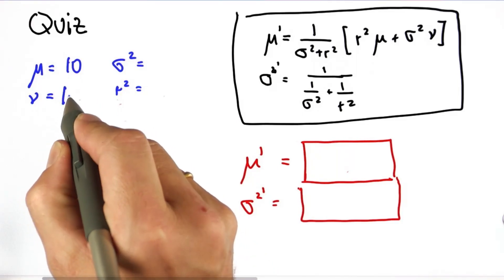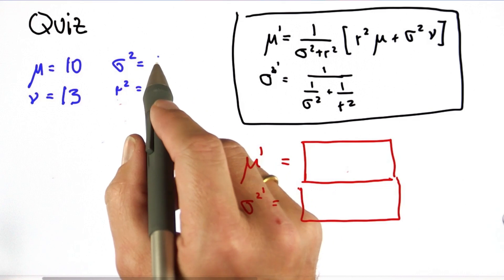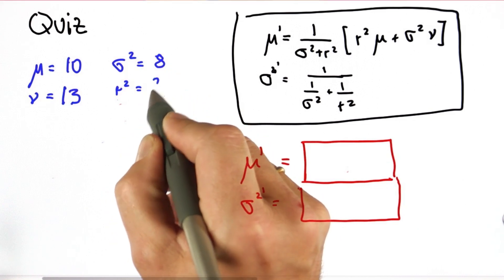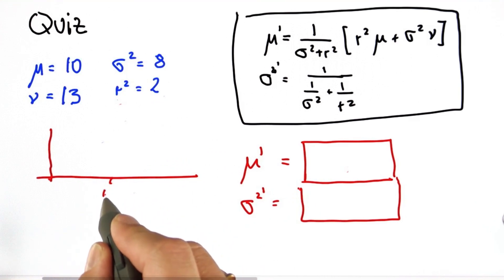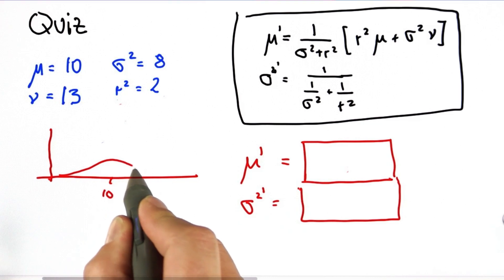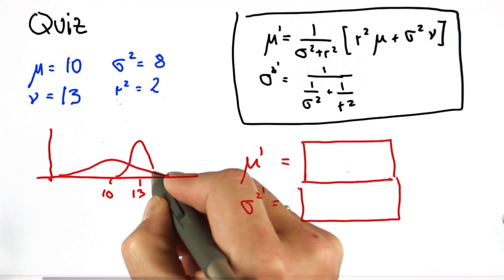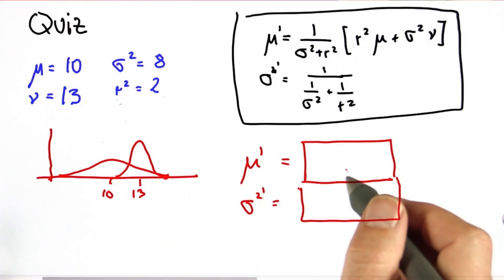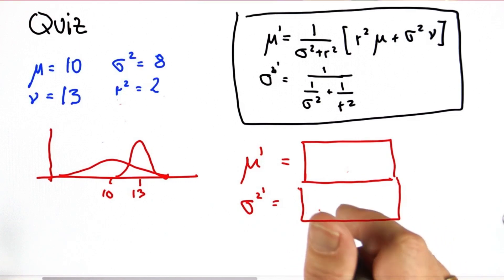매개변수 업데이트 2 - 로봇 공학을 위한 인공 지능